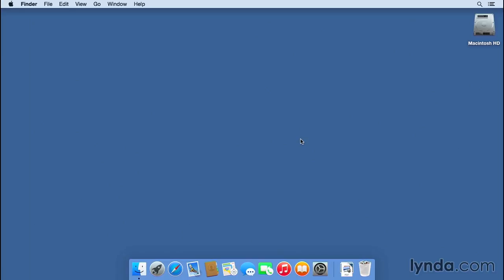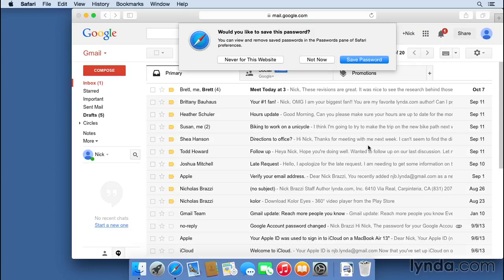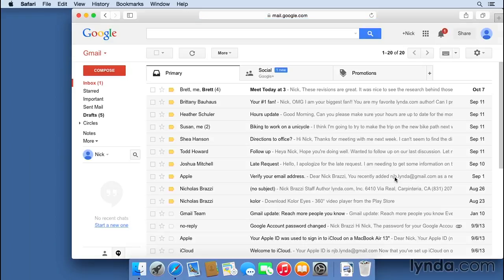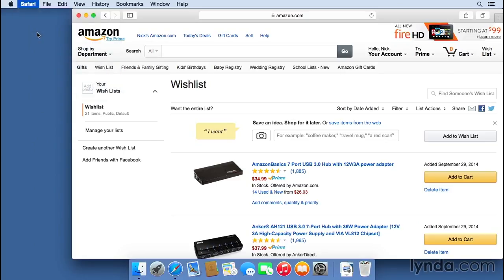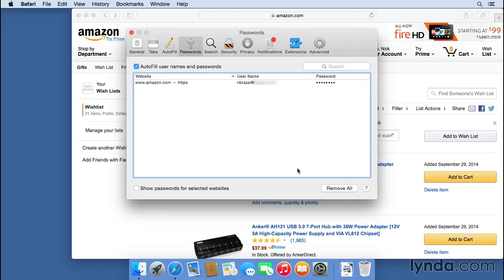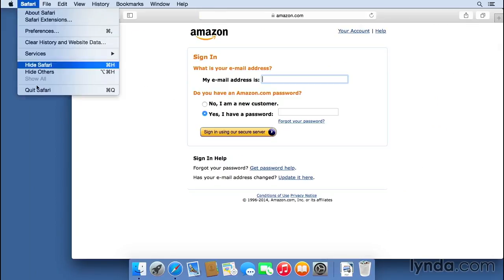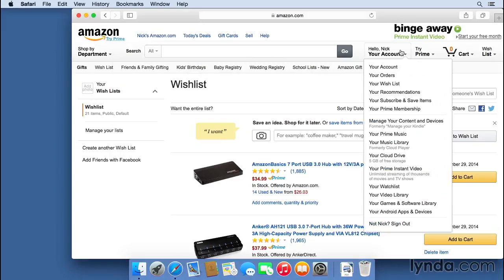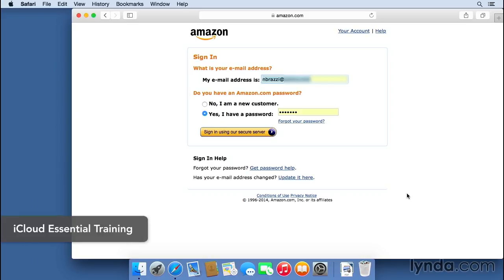0606 Saving passwords